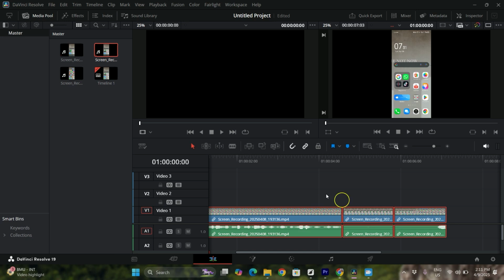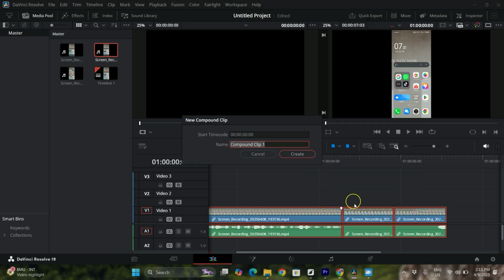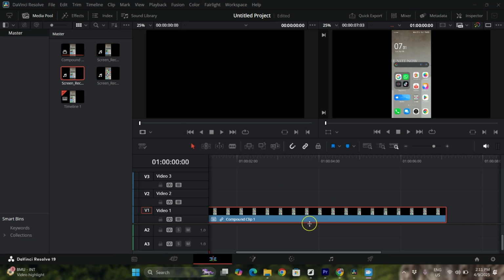How to Merge Clips Together in Davinci Resolve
In today's video i'm going to show you how to merge clips together in davinci resolve, easy and simple tutorial to follow.